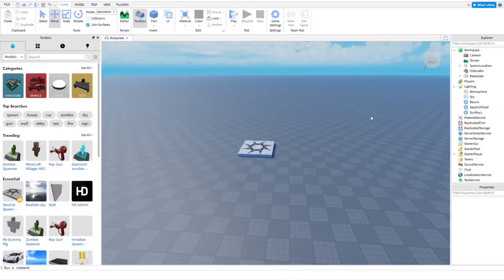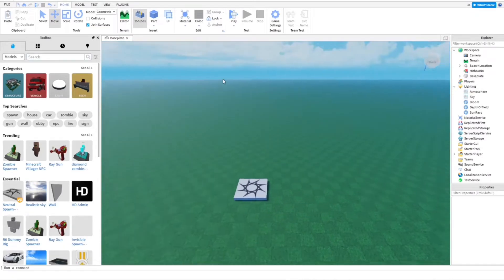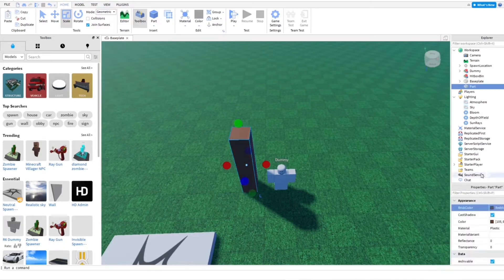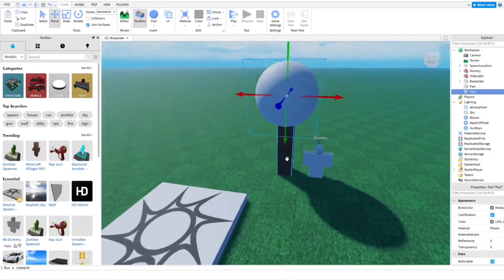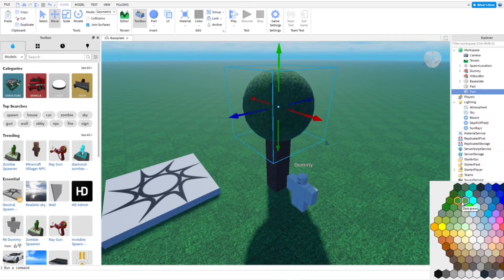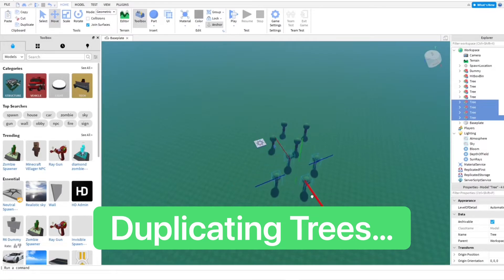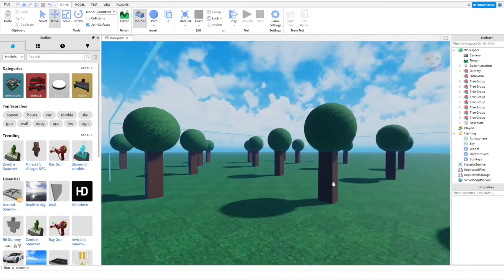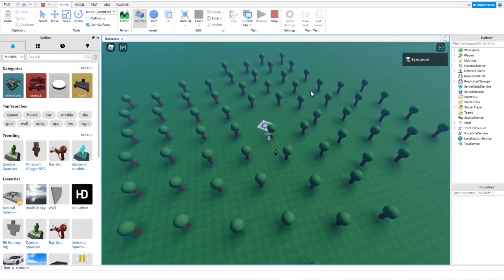How to Make Woods in Roblox Studio! (2024)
In this video I teach you how to make a tree and turn it into a forest/woods which can be useful when making a map for your game, this video is intended to people that are just starting off on Roblox Studio and are new to building, I would recommend trying to not use free models and learn by making your own trees and such. I hope you found this video useful!

⭐Stuff I Use:
Connect w/ Me!:
⏰Timecodes:
0:00 Intro
0:10 Changing Baseplate
0:39 Making Trees
2:30 Making Woods
3:35 Review
3:49 Outro
roblox, roblox tutorial, how to make a forest in roblox, how to build trees in roblox studio, how to make woods in roblox studio, how to make a map in roblox studio, roblox guide